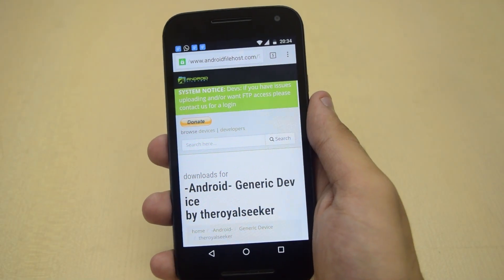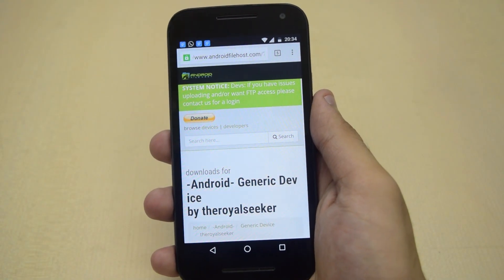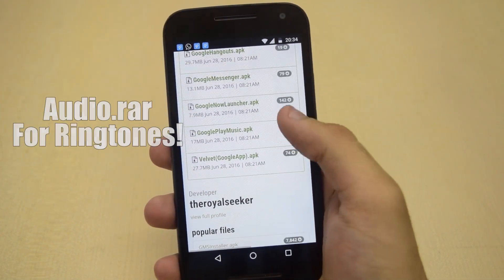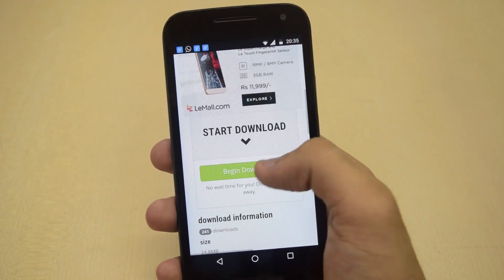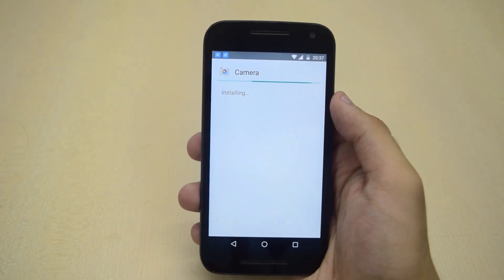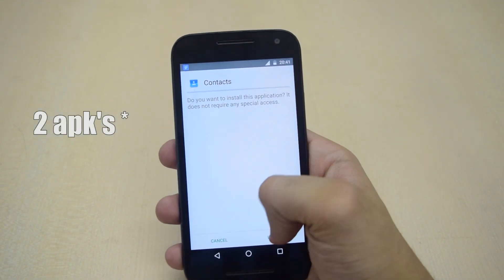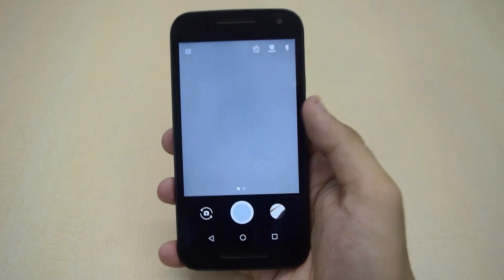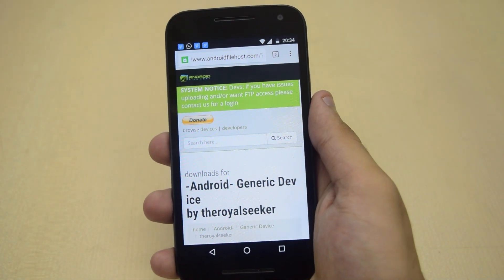How To Install Android N (Preview) Apps on any Android Device! | Android Nougat ( 7.0 ) apps!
: How To Install Android N (Preview) Apps on any Android Device! | Android Nougat ( 7.0  ) apps! - Camera, Launcher, Dialer, Gmail etc.

Get Android Nougat features on your device!

For Android 5.1.1 & above only.
Credits - TheRoyalSeeker

- TechSnix